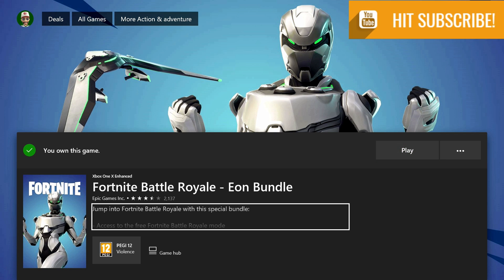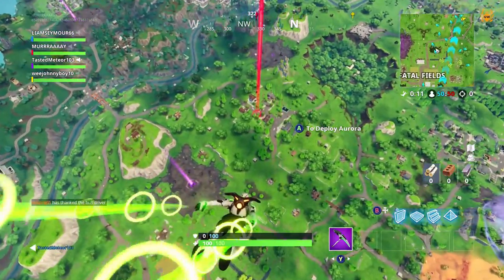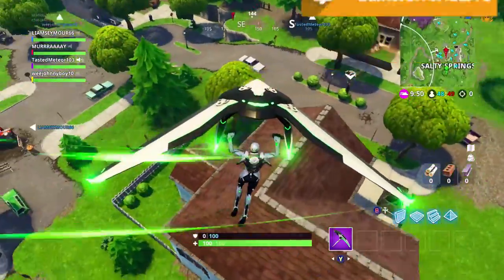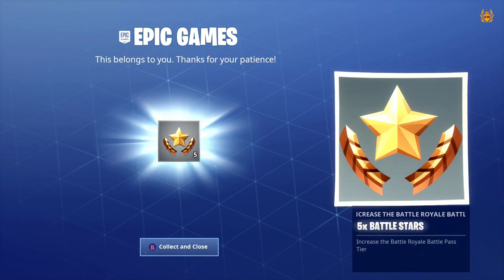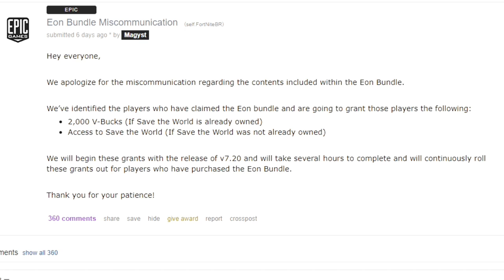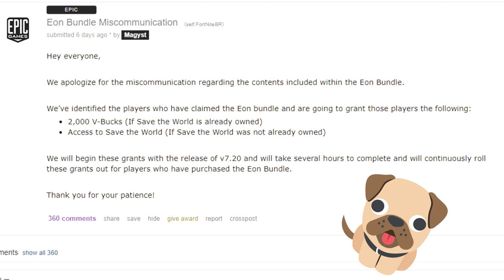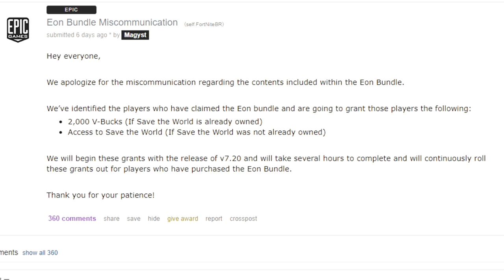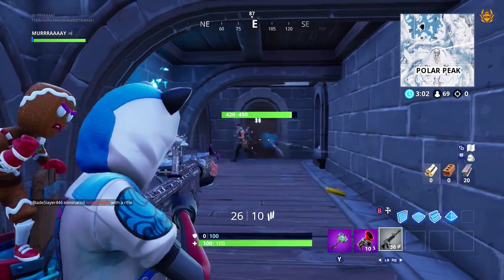EON Skin Bundle with FREE VBUCKS & FREE SAVE THE WORLD For Owners! XBOX SKIN! FORTNITE BATTLE ROYALE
GETTING 2000 MORE FREE VBUCKS OR SAVE THE WORLD FOR FREE!? YES PLEASE!

My Fortnite support a creator code is - MURRRAAAAY

Thanks!

MURRRAAAAY

What is Fortnite Battle Royale?  Well it's a free to play version of Fortnite similar in some aspects to Player Unknown's Battlegrounds or H1Z1 King of the kill.

What’s Fortnite Battle Royale?
It’s a 100-player PvP mode in Fortnite that will be free for everybody on Sept. 26. One giant map. A battle bus. Fortnite building skills and destructible environments combined with intense PvP combat. The last one standing wins.

So, what’s the catch?
No catch. Fortnite Battle Royale is free and we will not sell items that give a competitive advantage. At some point in the future we will sell other things including cosmetics or compendium-like content.

BATTLE PASS
Worlds collide in Season 5! The more you play, the more rewards you unlock. Level up faster by completing Weekly Challenges to unlock additional rewards like progressive outfits, sprays and exclusive cosmetics.

BUY IN-GAME FOR 950 V-BUCKS

Play to level up your Battle Pass, unlocking over 100 rewards worth over 25,000 V-Bucks (typically takes 75 to 150 hours of play).

Want it all faster? You can buy up to 100 tiers, each for 150 V-Bucks!

Season 7 has arrived with the smash of a mysterious iceberg! Winter has brought many changes to the Fortnite map for you to explore. Ziplines are a new way to help you travel to and from high terrain. For you chill and thrill seekers, the new Frosty Flights location and Expedition outposts are outfitted with the new Stormwing planes so you can take to the skies. There are tons of new areas to venture to and secrets to uncover, so stay frosty.

A new season also means a brand new Battle Pass. Over 100 new exclusive rewards are ready for you to unlock, and it still costs the same 950 V-bucks. This season, you get the Zenith and Lynx progressive outfits instantly when you purchase the Battle Pass, both of which can level-up to unlock new styles.
We’ve also added a new cosmetic item type: Wraps! These allow you to customize your weapons and vehicles with all new looks to match and complement your favorite outfits. Battle Pass owners will also get early access to their own island in Creative: a brand new place for you to build your dream Fortnite with your friends.

The Epic Games team will be taking its own holiday break this winter, so Season 7 will be extended by two weeks and end on February 28. We’ll still have new updates coming out during that break period bringing new items and challenges. You can plan on more holiday cheer to hit before the New Year as well!

EON Skin Bundle with FREE VBUCKS & SAVE THE WORLD For Owners! XBOX SKIN! FORTNITE BATTLE ROYALE!

Fortnite Eon Cosmetic Set + 2000 V-Bucks Xbox One -
Details
This product includes:

Eon cosmetic set
2000 V-Bucks
The Eon cosmetic set contains a character skin, an Epic Aurora glider and a Rare Resonator pickaxe.

NOTE FROM EPIC GAMES ON REDDIT -
Hey everyone,

We apologize for the miscommunication regarding the contents included within the Eon Bundle.

We’ve identified the players who have claimed the Eon bundle and are going to grant those players the following:

2,000 V-Bucks (If Save the World is already owned)
Access to Save the World (If Save the World was not already owned)

We will begin these grants with the release of v7.20 and will take several hours to complete and will continuously roll these grants out for players who have purchased the Eon Bundle.